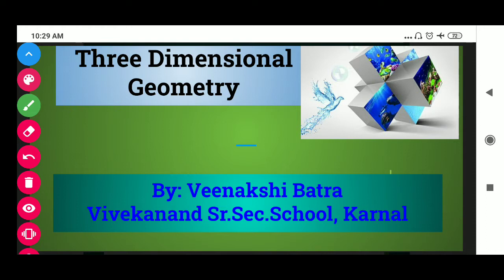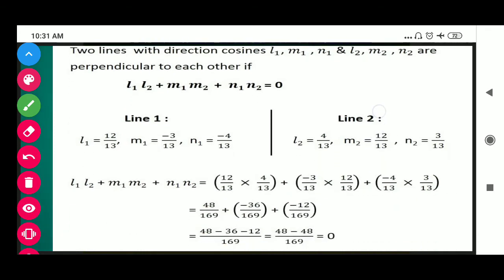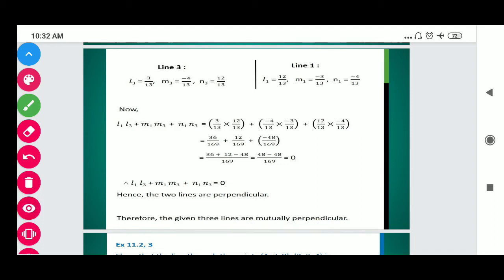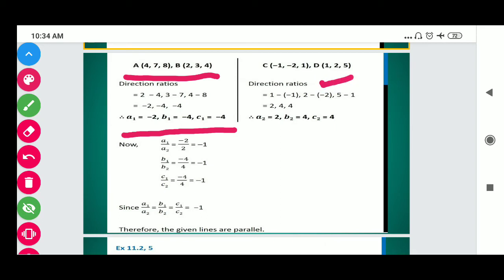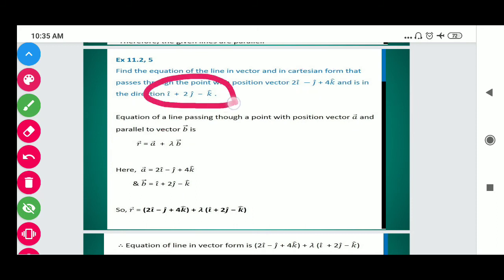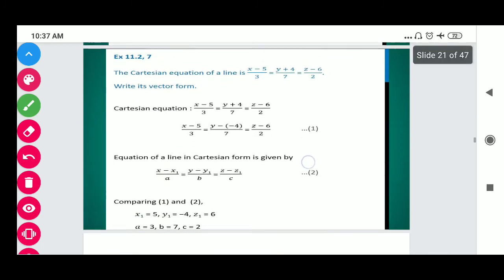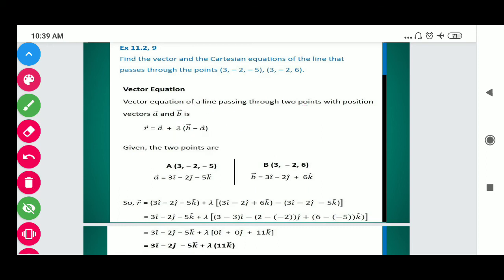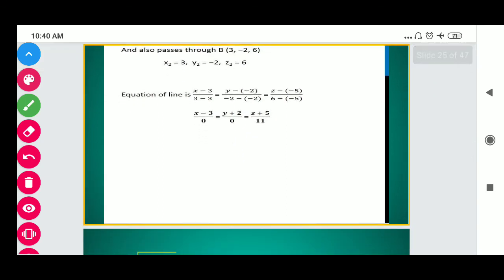Three Dimensional Geometry, Ex: 11.2 (Q1 to Q9) by Veenakshi Batra